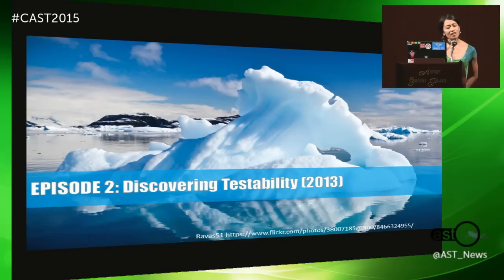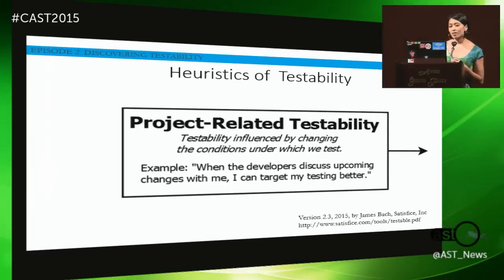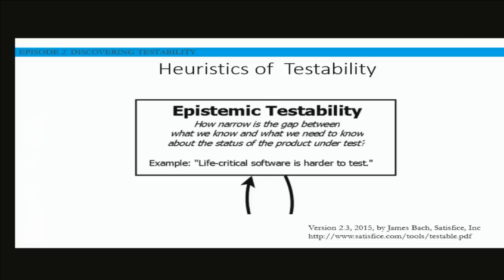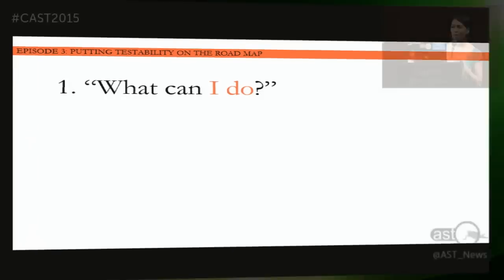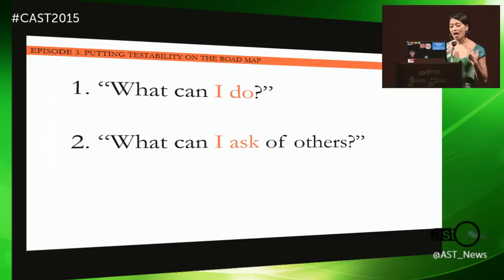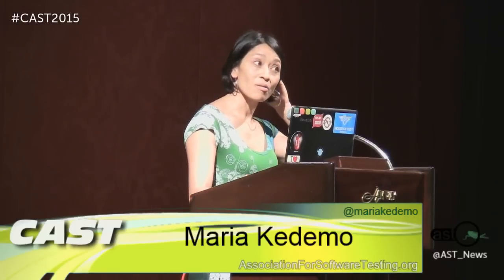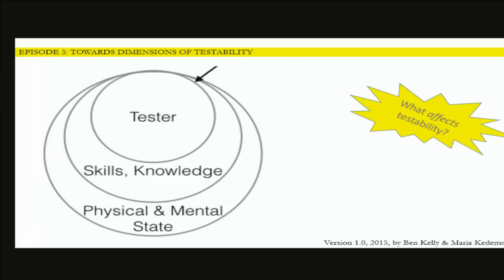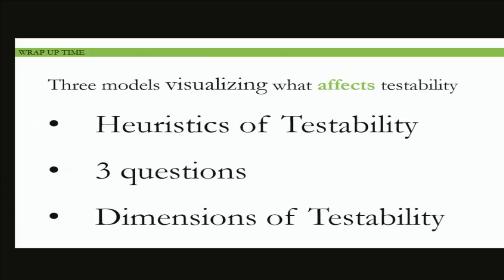Visualizing Testability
"Visualizing Testability" by Maria Kedemo

The simplest way Maria Kedemo knows of describing testability is “How easy it is to test a specific product”. Low testability would be anything that slows you down or makes it harder to test. Frustrated testers might be a symptom of such. A high degree of testability helps not only testers, but everyone involved in the development of the product.

Through out her career as a test manager she has seen her fellow testers suffer daily from things affecting their testing negatively. Flaky test environments, buggy code, exclusion from relevant information, difficulties in creating test data and lack of knowledge in a specific domain were only a few of the problems.

The suffering was not the testers’ alone. It affected the project, the development teams and the organization. So Maria decided to make “Visualizing Testability” the mission for year 2014, thus moving testability forward to a common awareness and ownership.

Maria will share:
- Why she thinks testability is important.
- The problems lack of testability caused.
- How techniques used to visualise testability helped her team.
- How helping non-testing peers understand testability helped her team.

Speaker Bio:
Maria recently started a new career at House of Test teaching software testing at a vocational program. She has been working within software development for over 15 years in many different roles and industries. What she appreciates the most in each and every assignment she's had is the learning opportunities. She loves sharing her experiences and helping others to improve.